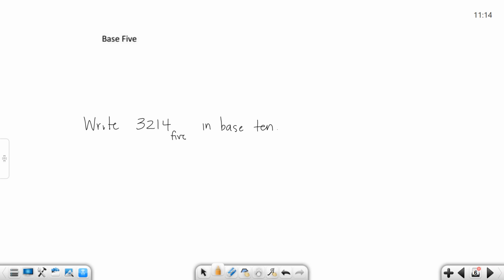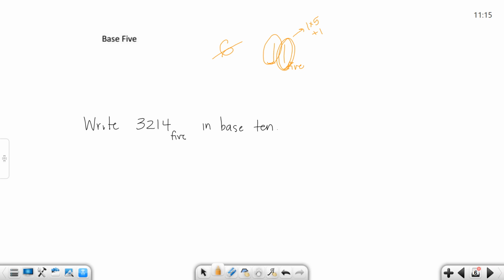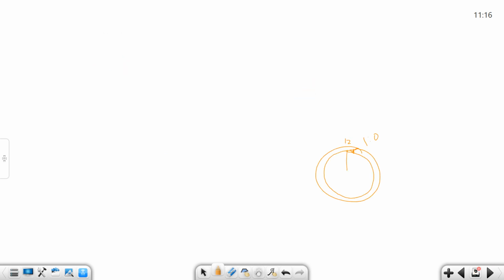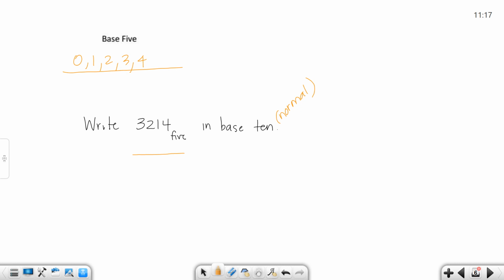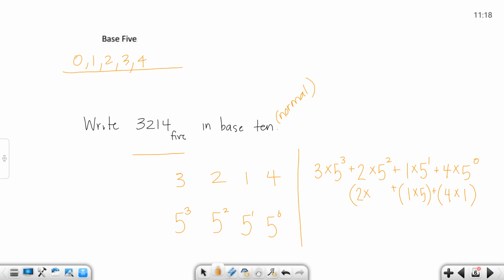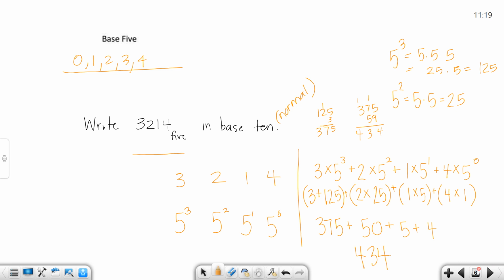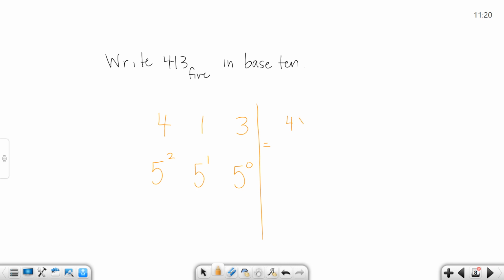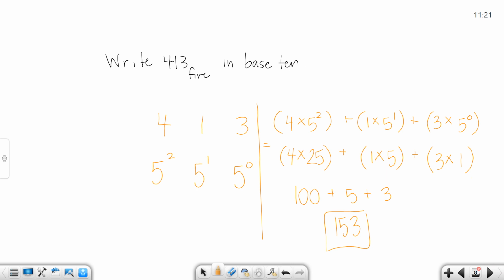other bases part 1